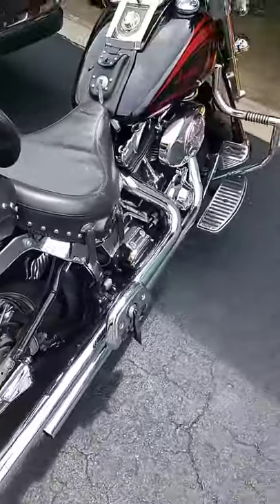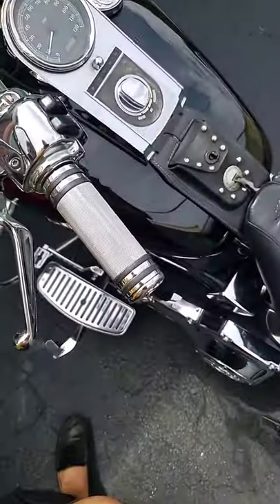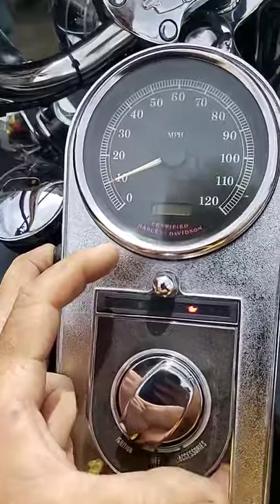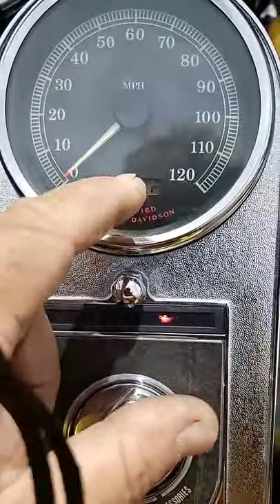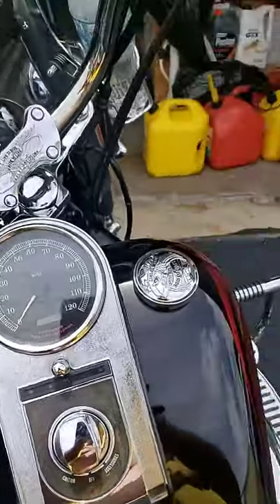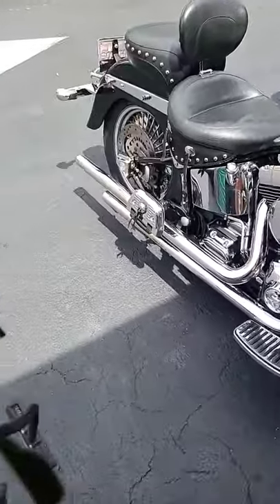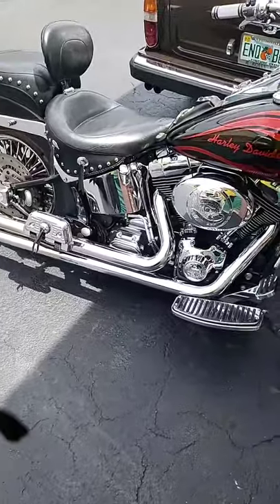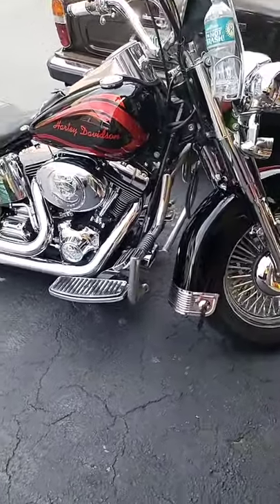HARLEY HERITAGE SHUT OFF WHEN HOT SOLVED 🔥 ALSO DIAGNOSTIC CODE CHECK EDDY SHIPEK LIVE